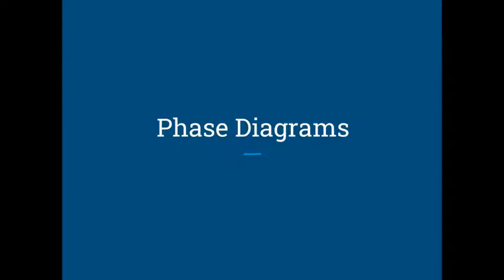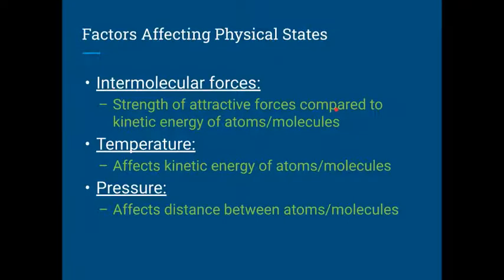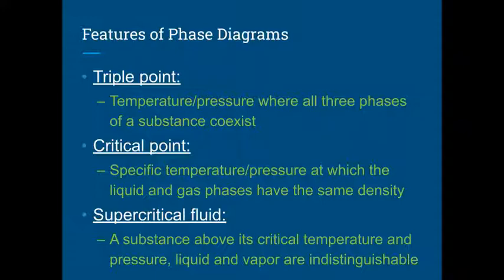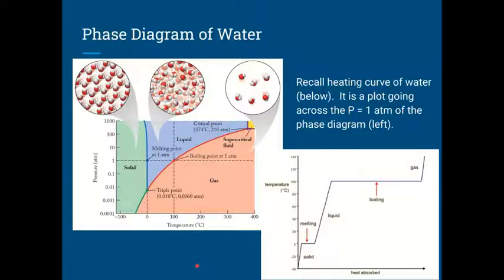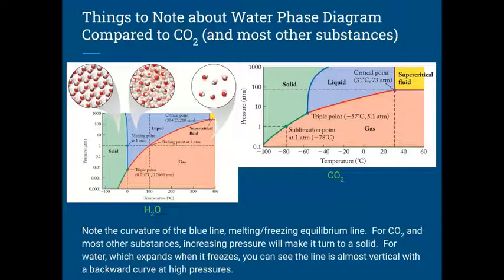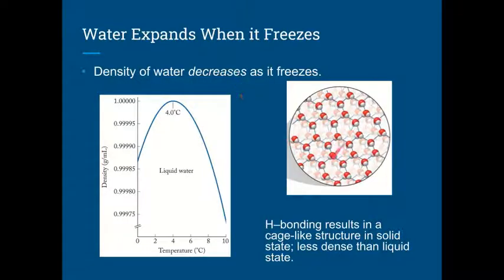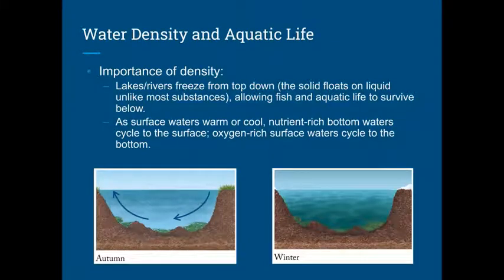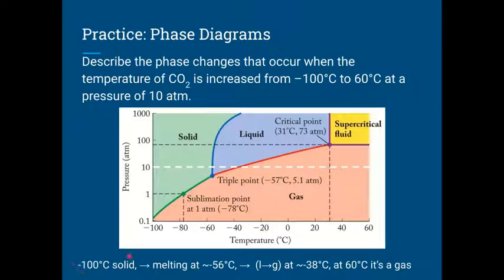Chapter 10, Part 3